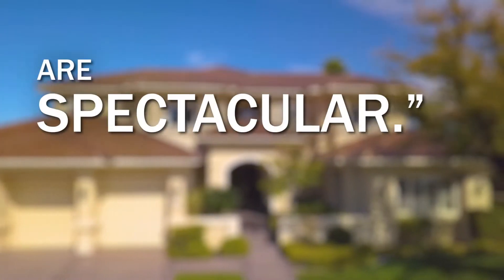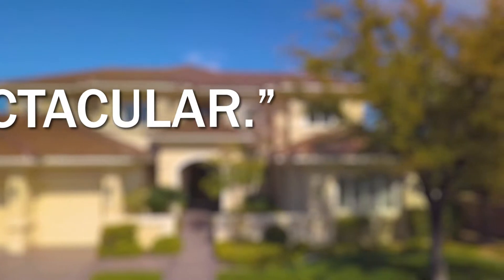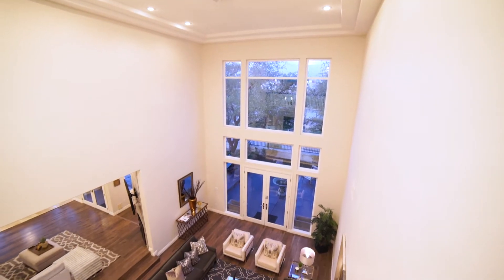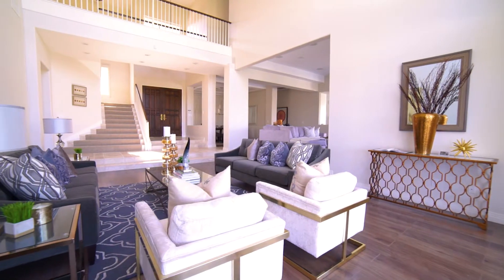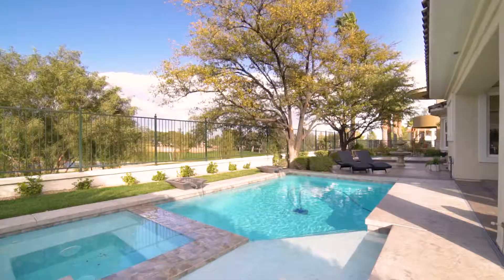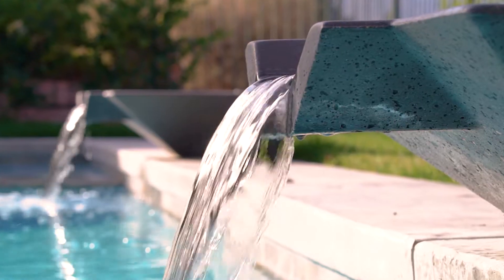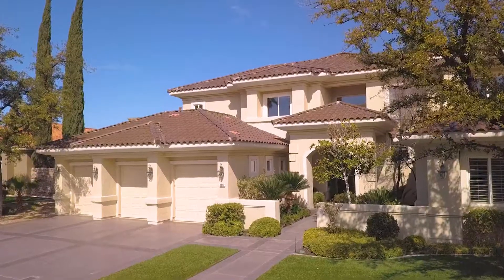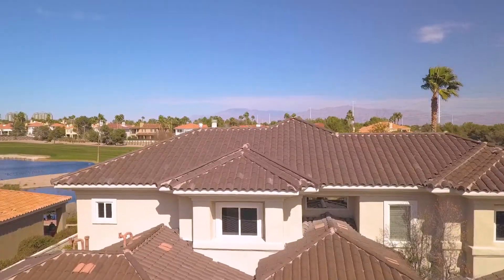8612 Titleist Circle | Canyon Gate | Las Vegas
8612 Titleist Circle | Canyon Gate | $1,249,000
$279/SF | 4,479 SF | 4 BR | 3 Full, 1 Half BA

The modern finishes on this home are spectacular.

Hi, I'm Rob with the Rob Jensen Real Estate Company.

Welcome to 8612 Titleist Circle.

This beautiful home was recently renovated from top to bottom with all the latest in modern finishes.

There's plenty of room for everyone, at just under 4,500 square feet with four bedrooms, four baths, and two dens.

You're also gonna love the spectacular golf course view.

We specialize in working with buyers and sellers in guard gated communities in Summerlin, Las Vegas, and Henderson.